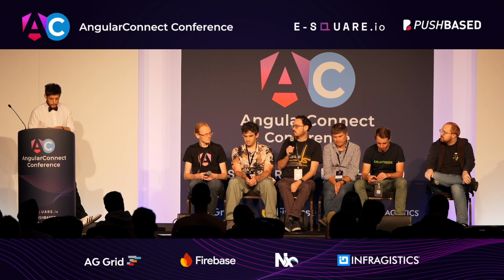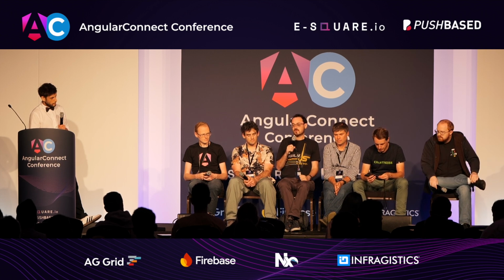Q&A Session with the Angular Core Team | Rickabaugh, Kozlowski, Parker, Malerba, Riegler | AC2025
The Q&A Session that wrapped up Angular Connect 2025.
Alex Rickabaugh, Pawel Kozlowski, Douglas Parker & Miles Malerba are answering the communities questions